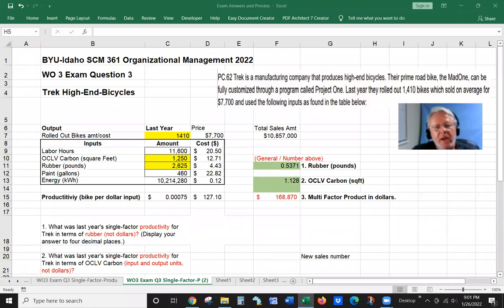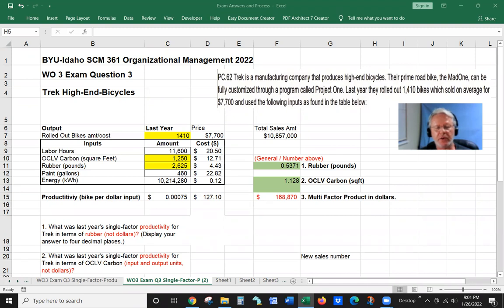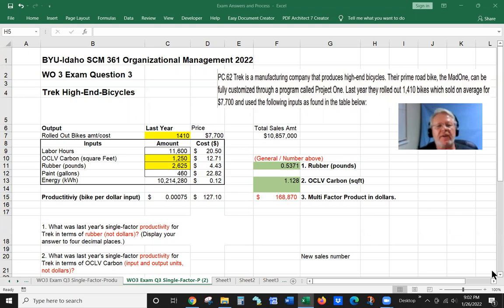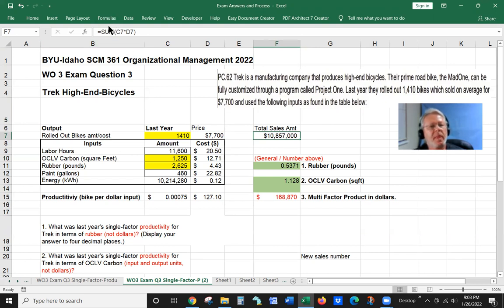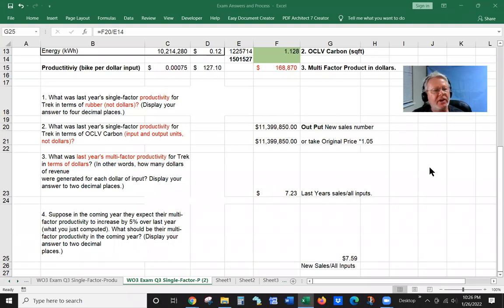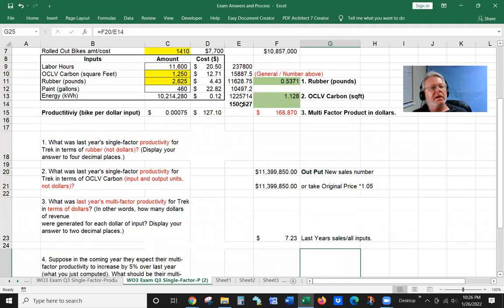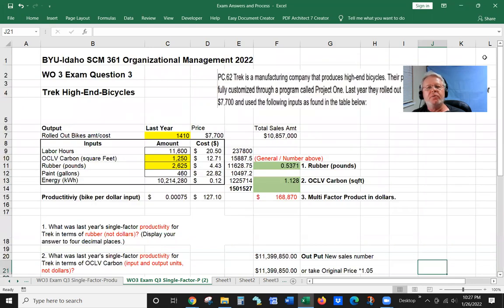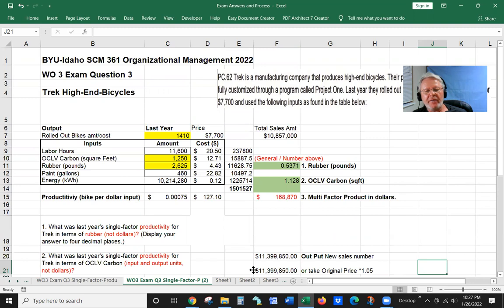SCM 361 BYU-Idaho Single and Multi Factor Productivity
BYU-Idaho SCM 361 Production and Operational Mgmt course. A video tutorial library of the many Excel spreadsheet application uses in business today. These video's walk you through in detail of many homework problems.  Process Strategy, Productivity, Quality Management, Quality Control and a whole lot more.